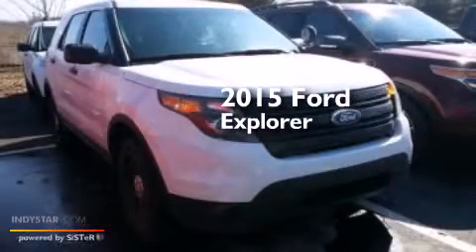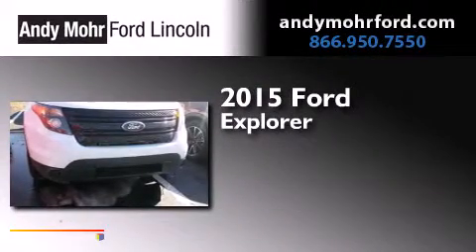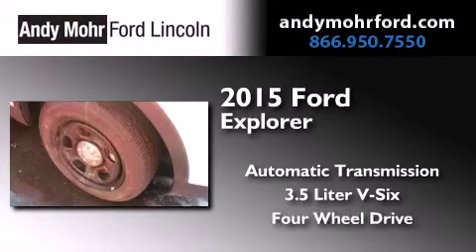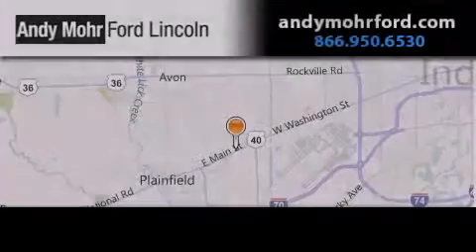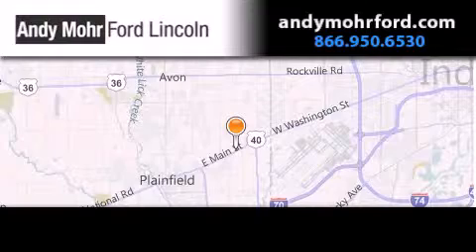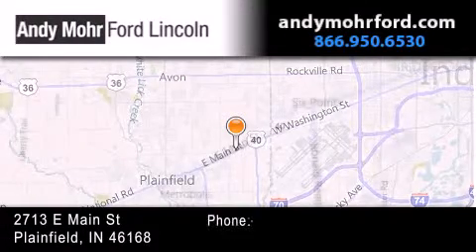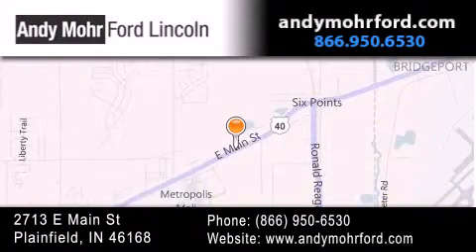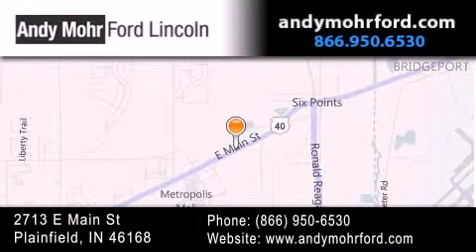2015 Ford Explorer Indianapolis IN 46168 T21247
We've been honored to serve the Plainfield IN area , we promise that your experience at our dealership will exceed your expectations ! Year : 2015 Make : Ford Model : Explorer Engine : 3.5L V6 24V GDI DOHC Twin Turbo Trans . : 6-Speed Automatic Exterior : Oxford White Stock : T21247 Andy Mohr Ford Lincoln 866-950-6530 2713 E. Main Street Plainfield , IN 46168